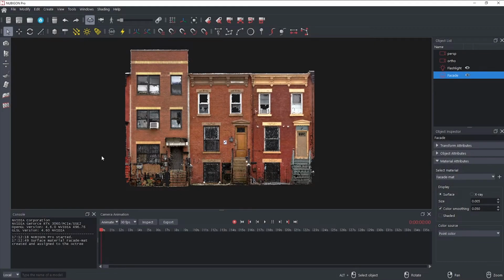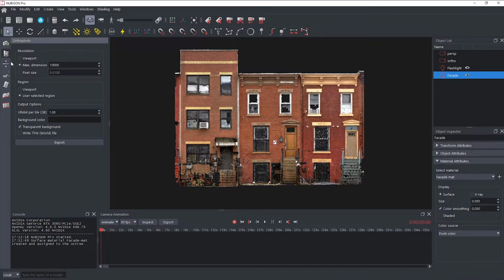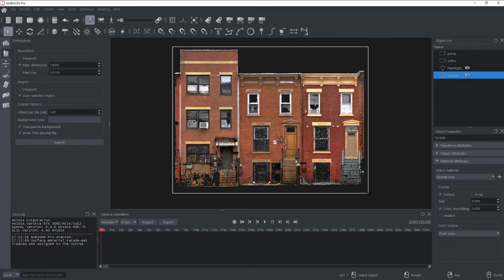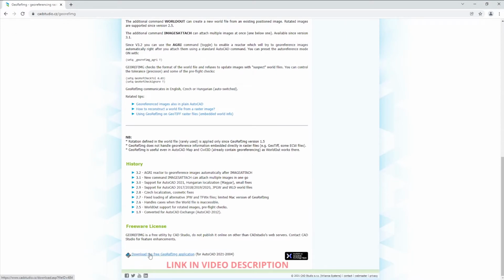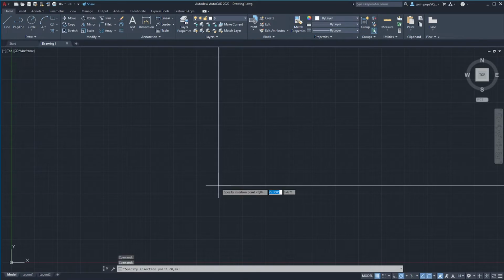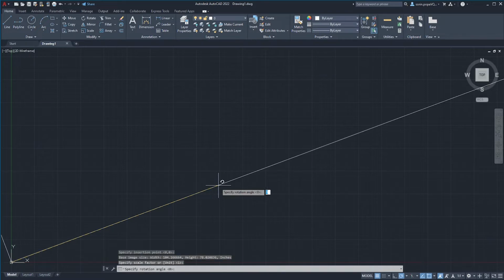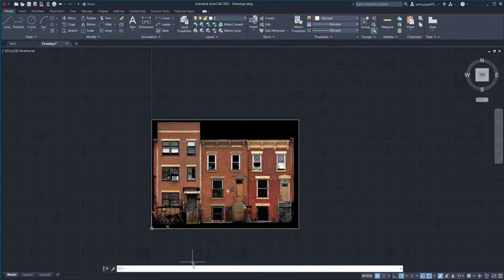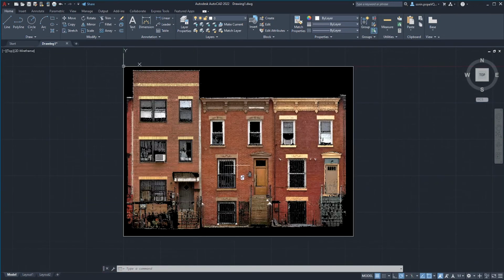How to export orthophotos to AutoCAD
NUBIGON Pro is a point cloud visualization and animation software that helps users efficiently engage with datasets, combine deliverables, and produce flythrough videos.